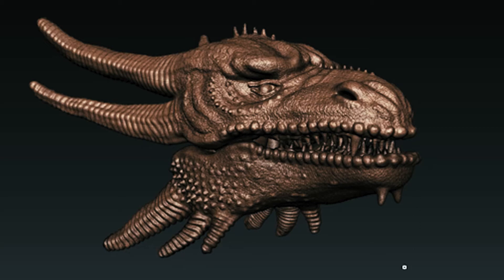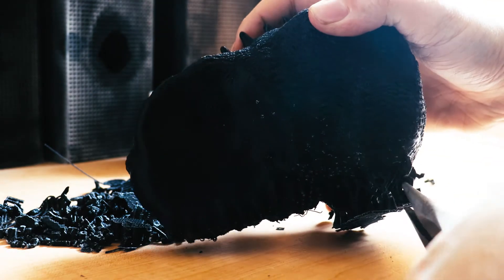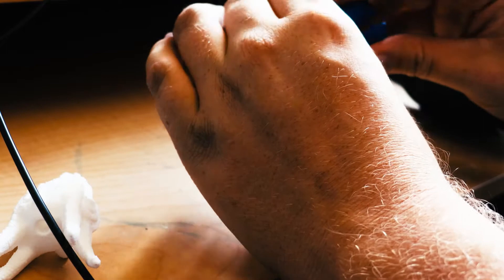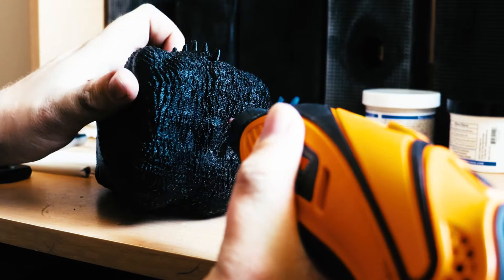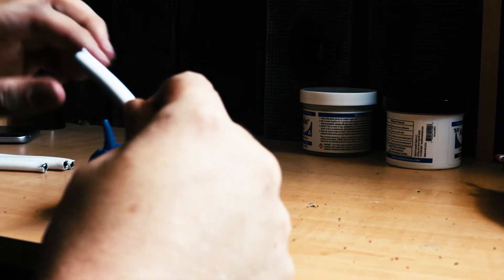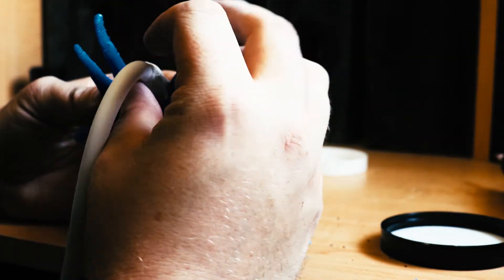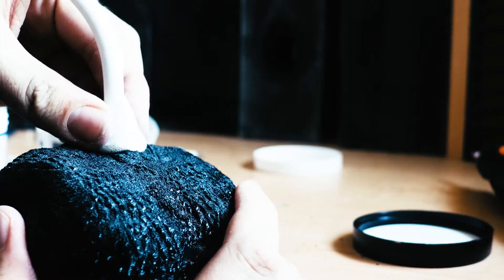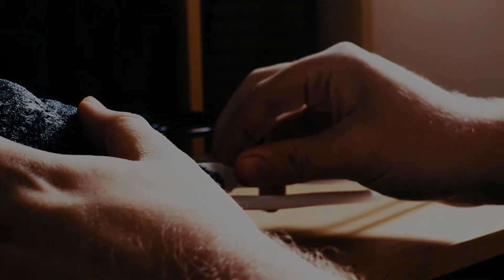BUILDING KING GHIDORAH - How I Built a Stopmotion Puppet | Part 1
this is part 1 of this short series of videos regarding how i went about constructing my king ghidorah stop-motion puppet. For this project if you wish to replicate what i used you will need a 3D printer, PLA filament, 10" lamp necks, 3D Sculpting software (I used mudbox) 2 part art epoxy, super glue, and rubber latex. I am still problem solving the issue regarding the legs and wings so this description will be updated once i come to a final conclusion.